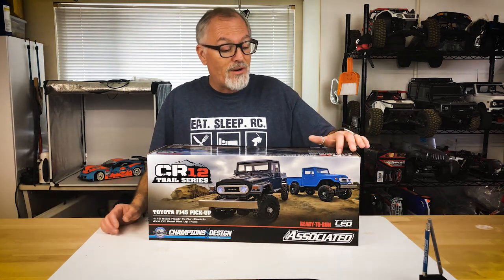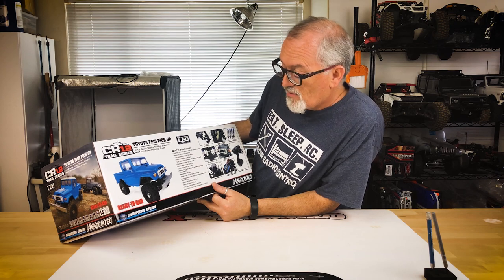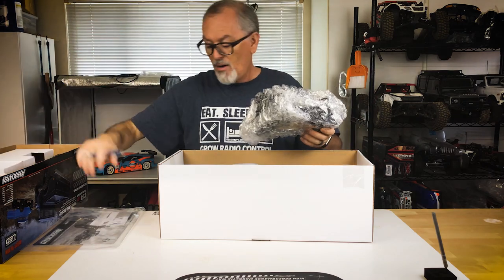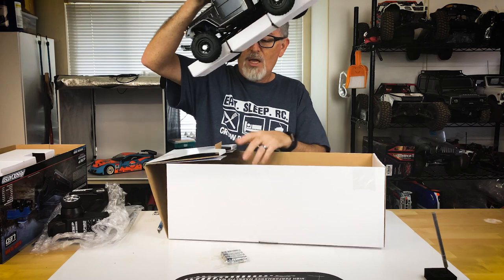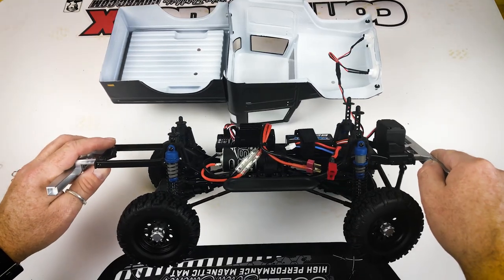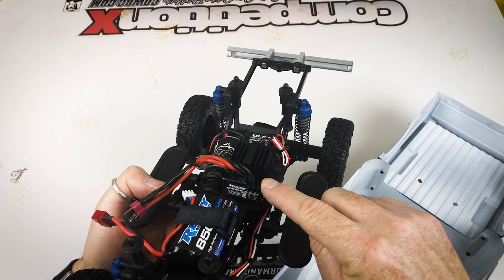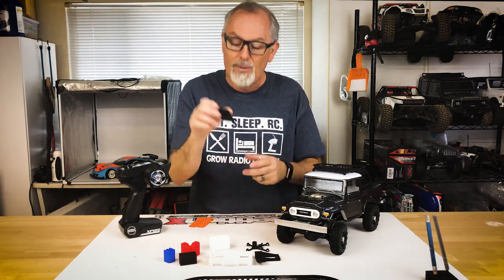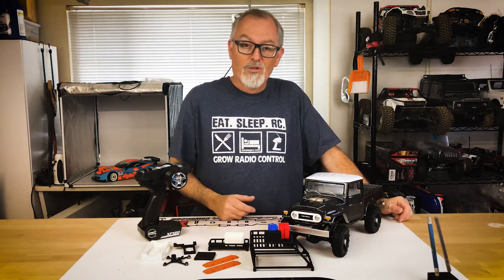Team Associated CR12 Toyota FJ45 Unboxing | CompetitionX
Whether you're looking at the Ford F150, Toyota FJ45 or Tioga, Team Associated's CR12 Trail Series trucks are here and pack a ton of fun for a minimum amount of money.

Team Associated 12th Scale Overland Rack Spare Tire Mount

Camera Equipment Used To Shoot Our Videos
Camera
Canon EOS 70D Digital SLR

Lens
Canon EF-S 18-55mm SLR Lens
Canon EF-S 55-250mm SLR Lens

Action Camera
GoPro Hero 4 Black
GoPro Hero 5 Black
GoPro Hero Session

Gimbal
Feiyu Tech G4 Pro 3-Axis Handheld Gimbal
Neewer 28" Handheld Extension Rod

Memory Cards
SanDisk 64GB Ultra Class 10 SD Card
PNY Elite 128GB Micro SD Card

Tripod
Manfrotto Compact Action Tripod

Microphone
Rode VMGO Video Mic GO Microphone
Audio-Technica ATR3350 Lavalier Microphone

Lighting
Linco 2000w Photo Studio Lighting Kit

Editing Computer
Asus Predator 17 Laptop

CompetitionX is a participant in the Amazon Services LLC Associates Program, an affiliate advertising program designed to provide a means for sites to earn advertising fees by advertising and linking to Amazon.com.